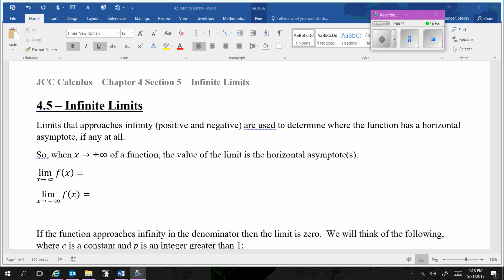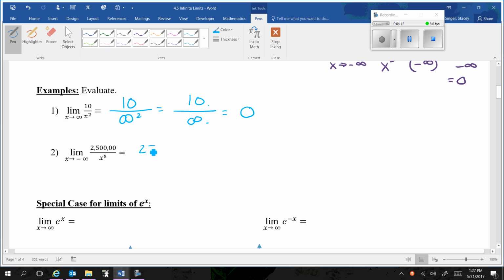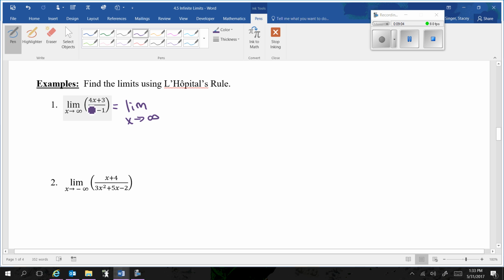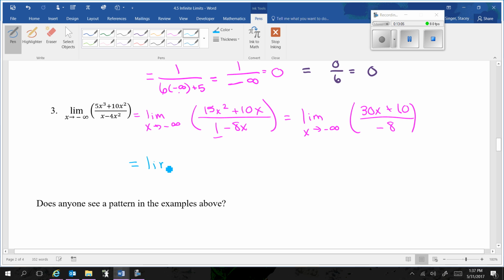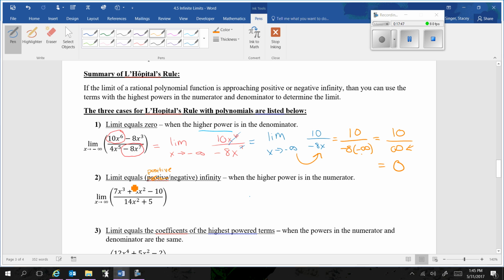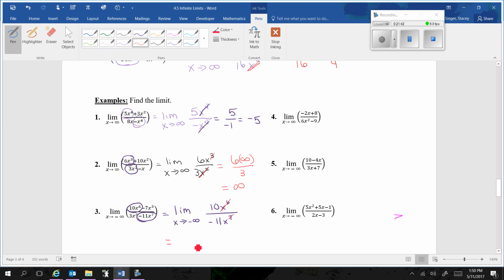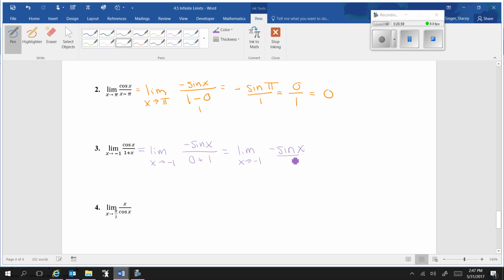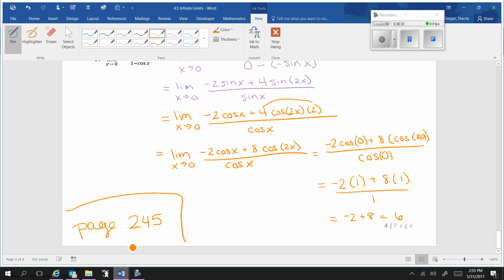4 5 Infinite Limits